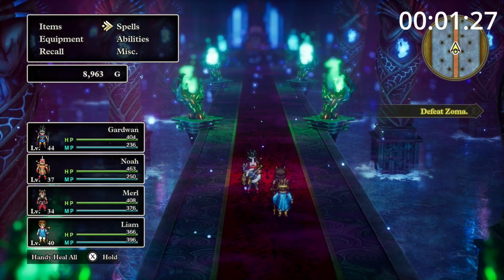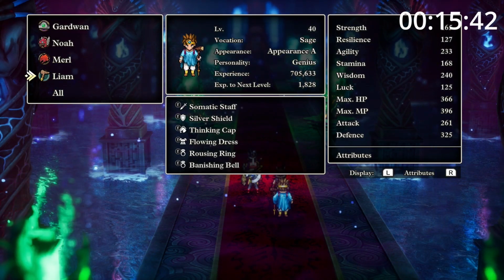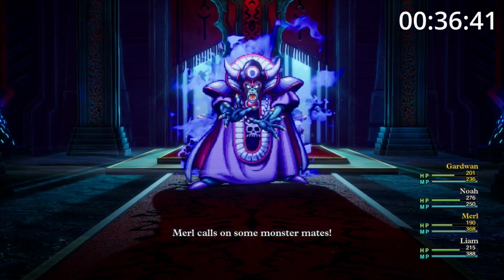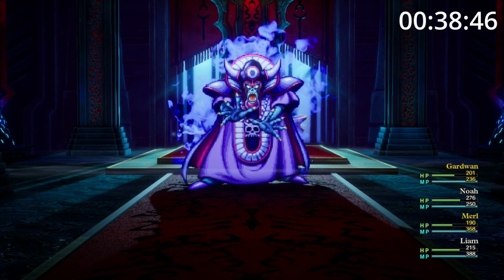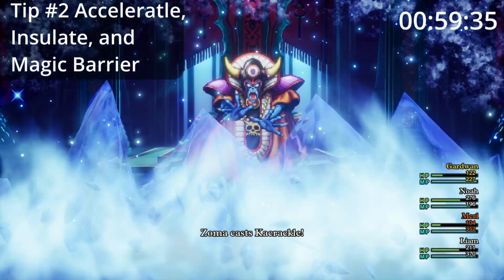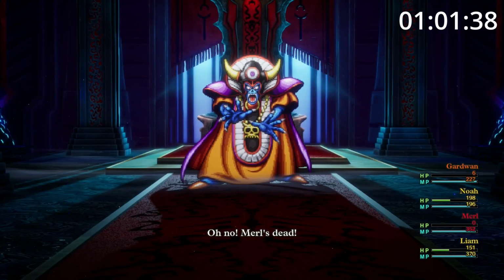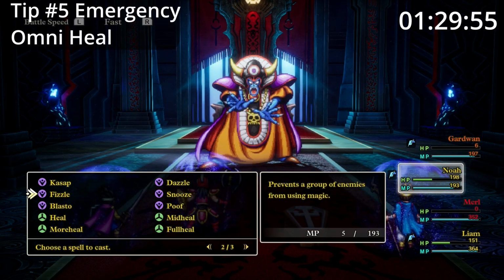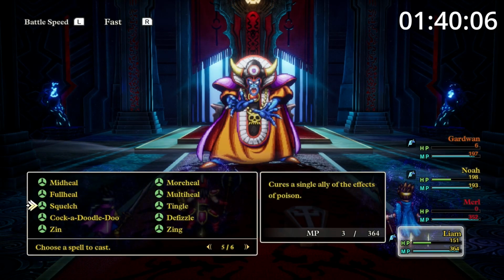3 Minute Guide to Beating Zoma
This video will show you how to beat the final boss in dragon quest 3 hd remake for the switch in under 3 minutes. Tips and tricks are also included, enjoy!